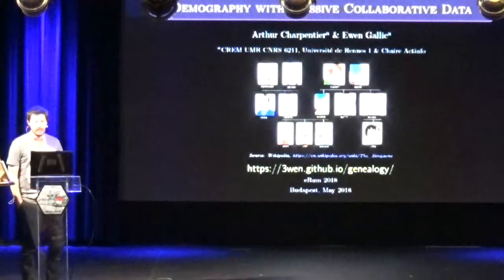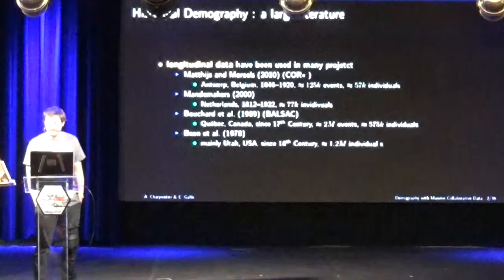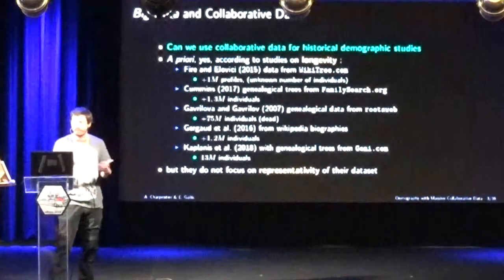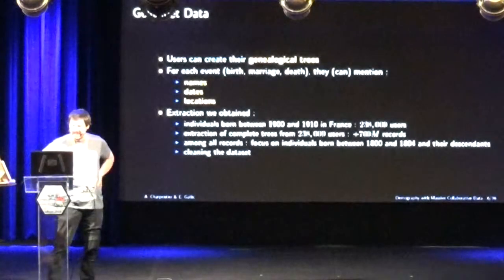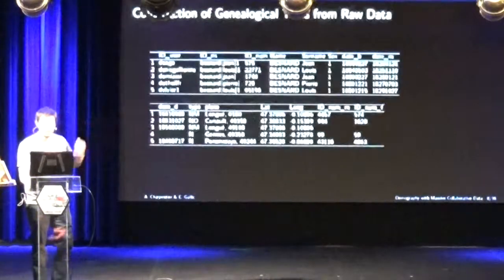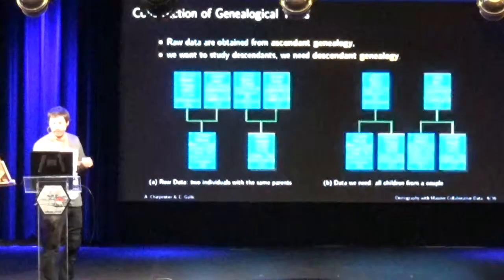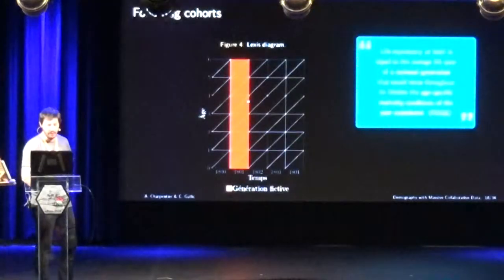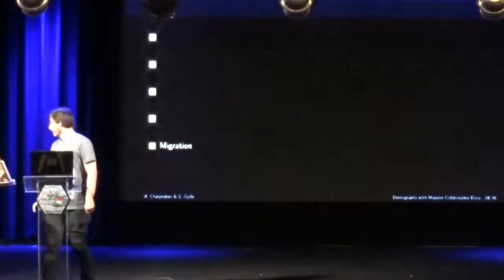eRum 2018 - May 16 - Arthur Charpentier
Arthur Charpentier: Demographics with Genealogical Data